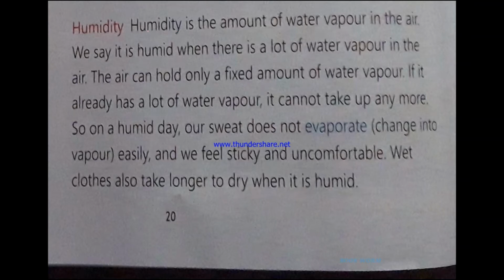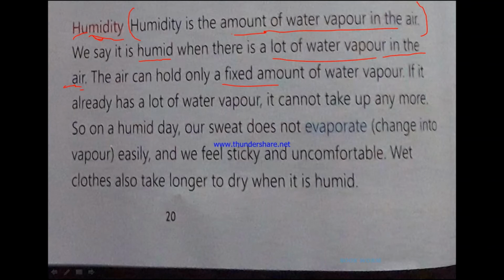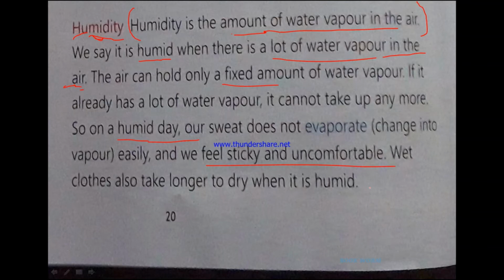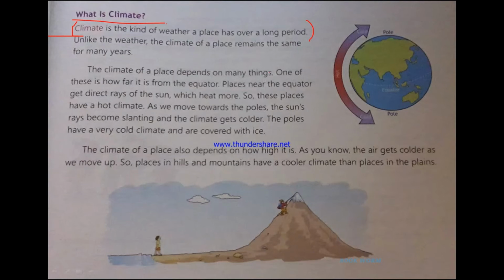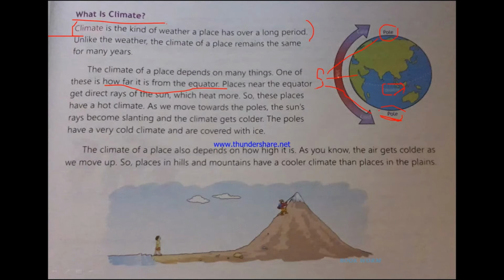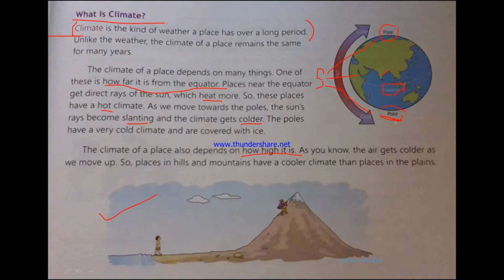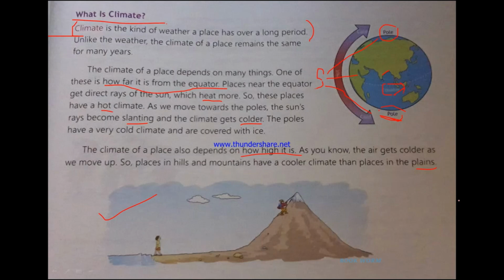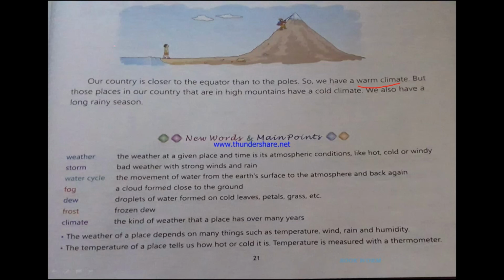Weather and Climate SST Part 5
TODAY'S TOPIC
WHAT IS WEATHER? (HUMIDITY)
WHAT IS CLIMATE?